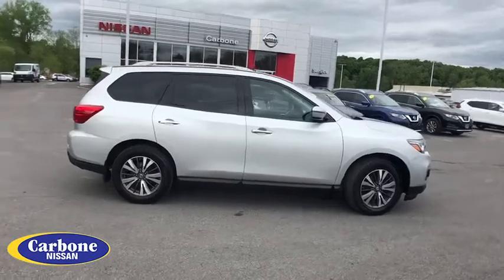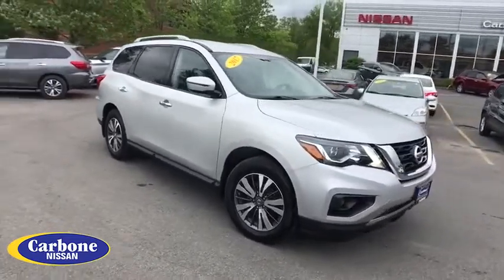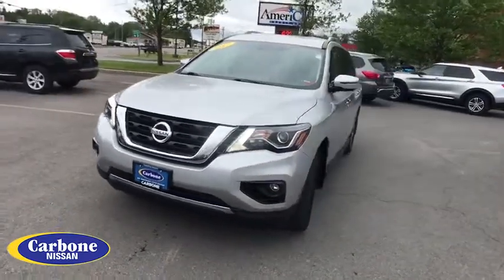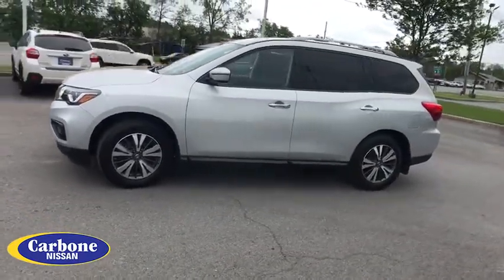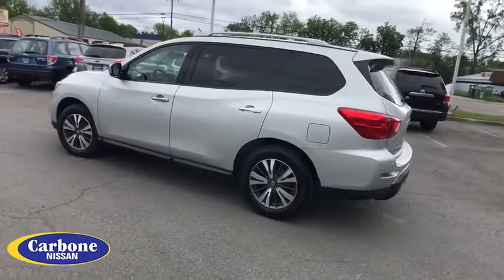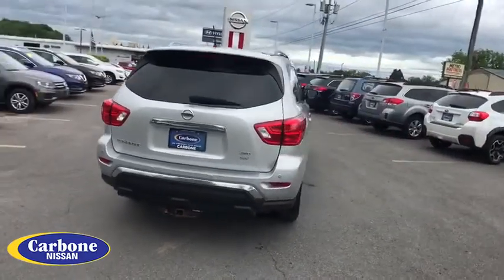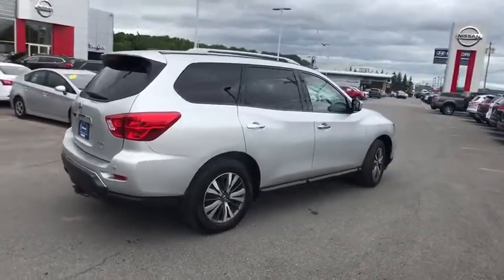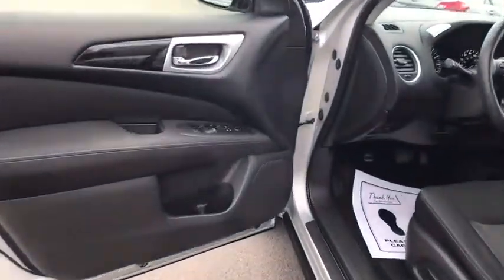2017 Nissan Pathfinder Oneida County, Onondaga County, Herikimer, Madison County, Otsego County, NY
BRILLIANT SILVE Used 2017 Nissan Pathfinder available in Oneida County, New York at Carbone Nissan. Servicing the Onondaga County, Herikimer, Madison County, Otsego County, NY area.
2017 Nissan Pathfinder 4x4 SV - Stock#: 60702P - VIN#: 5N1DR2MM3HC684161

Carbone Nissan
4967 Commercial Dr

: FUEL EFFICIENT 26 MPG Hwy/19 MPG City! ONLY 35,251 Miles! Third Row Seat, CD Player, Bluetooth, iPod/MP3 Input, Smart Device Integration, Dual Zone A/C, Remote Engine Start, 4x4, Aluminum Wheels, [B94] REAR BUMPER PROTECTOR KEY FEATURES INCLUDE: Third Row Seat, Rear Air, Back-Up Camera, Satellite Radio, Brake Actuated Limited Slip Differential Nissan SV with BRILLIANT SILVE exterior and Charcoal interior features a V6 Cylinder Engine with 284 HP at 6400 RPM*. OPTION PACKAGES: REAR BUMPER PROTECTOR. Rear Spoiler, MP3 Player, Keyless Entry, Privacy Glass, Steering Wheel Controls. EXPERTS ARE SAYING: newCarTestDrive.com explains The Pathfinder's size allows for a lot of elbow room, while Nissan does a good job balancing the challenging objectives of comfort, access, space and especially storage.. MORE ABOUT US: At Carbone Nissan, our goal is to exceed your expectations at all times. The moment your walk into our showroom we intend to help you find a new or used car you'll love. But, our relationship doesn't end there. Once you drive your new vehicle off the lot, you want to make sure that you get as much good use of out of it as possible. Basically, you'll know you are in good hands, from beginning to end. Horsepower calculations based on trim engine configuration. Fuel economy calculations based on original manufacturer data for trim engine configuration. Please confirm the accuracy of the included equipment by calling us prior to purchase.